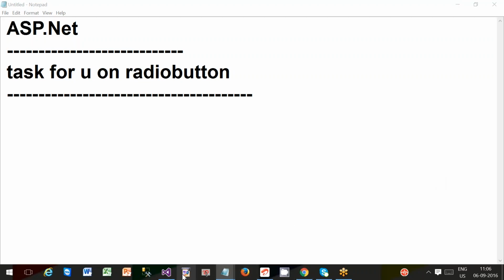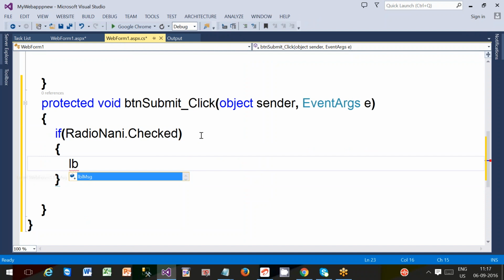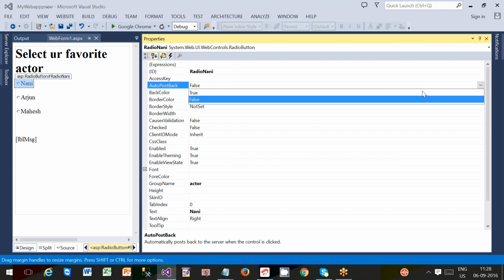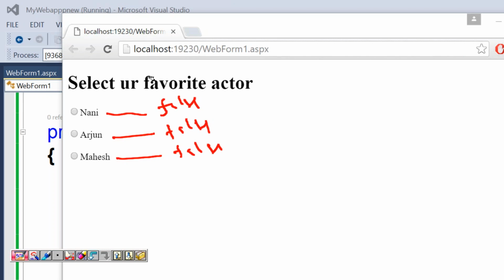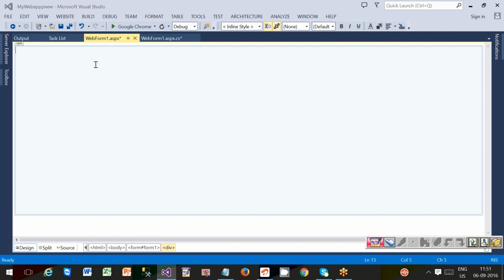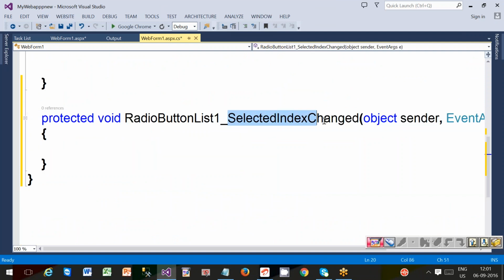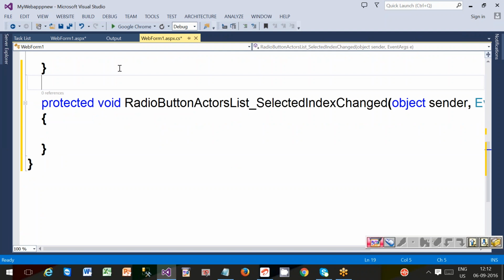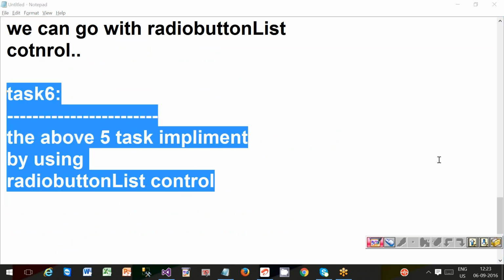ASP Net Fundamentals Class 8 by RN Reddy Sir